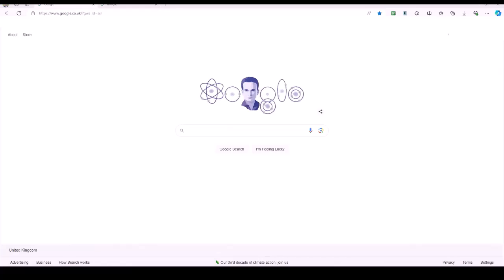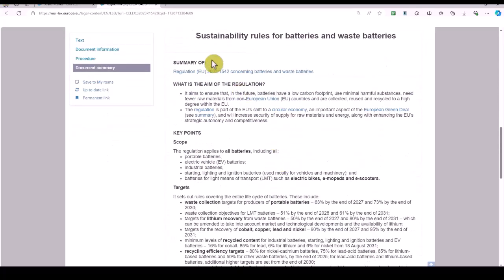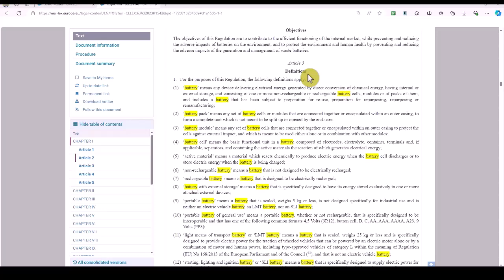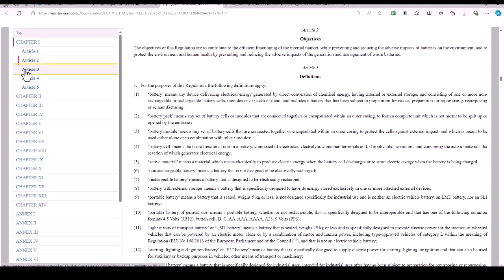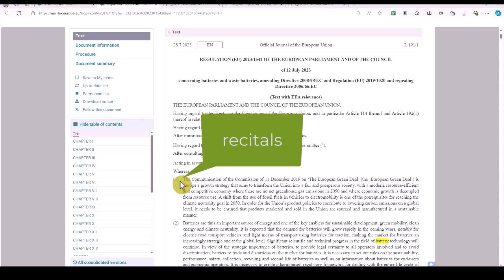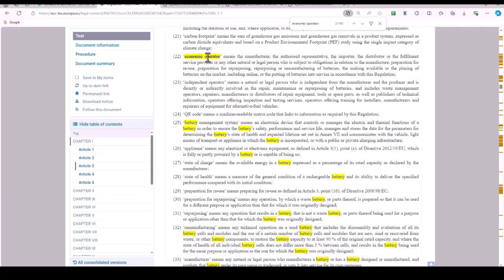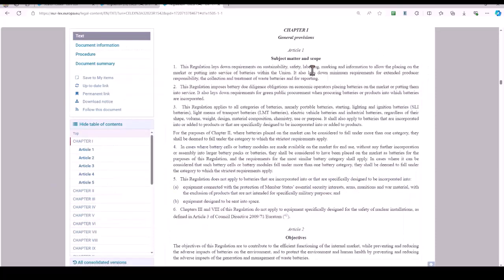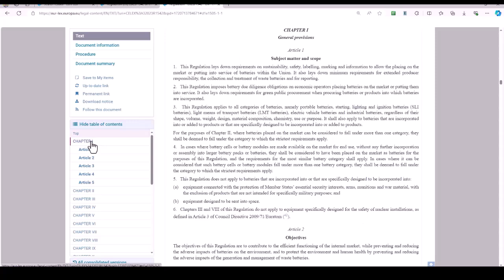Reading EU legislation/regulations - a beginner's guide to understanding / explained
A guide to reading EU regulations for beginners.
Explaining the basics of reading EU legislation – regulations and directives
Tips on how to use the Europa.eu website.
How to find a summary – the sales pitch.
Articles – the main legal provisions – are buried after the recitals.
Recitals can help with interpretation, but it’s the Articles that matter.
Regulation vs Directive pointers.

CHAPTERS:
01:10 EUR.Lex.europa.eu
01:20 Quick Search
01:38 Tip: open in new tab (right click)
01:49 Document Summary on LHS
02:19 Table of Contents
02:34 Articles (the LAW) in the Chapters
03:30 Different languages, HTML vs PDF format
04:20 Regulations vs Directive
04:39 Recitals are a preamble, the prologue
05:30 Ctrl+F to search
06:06 In summary